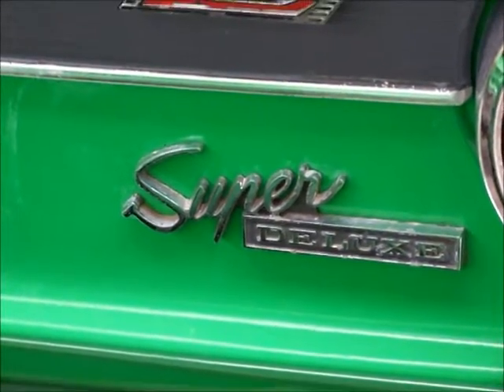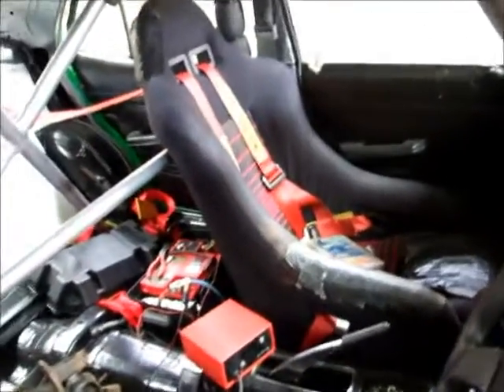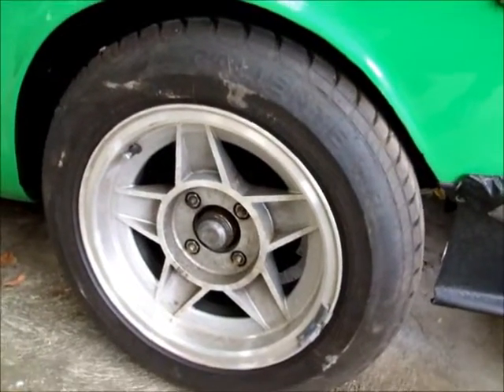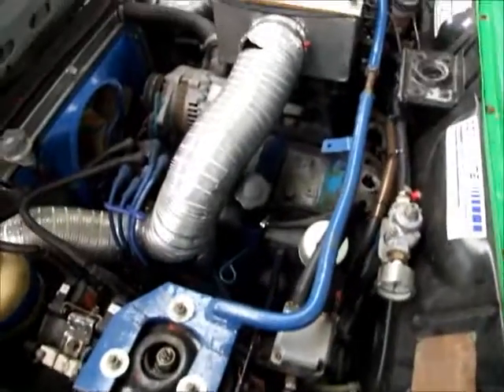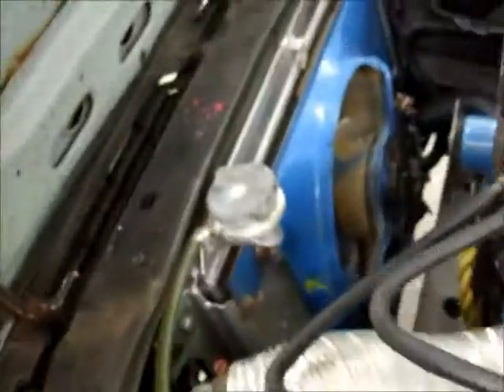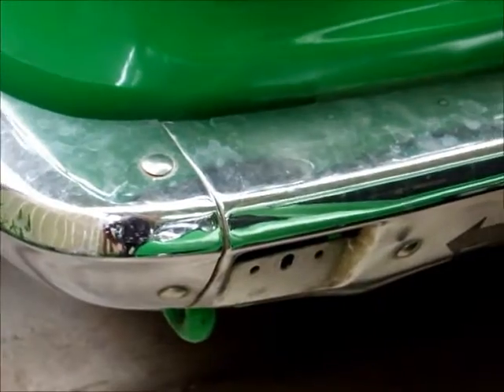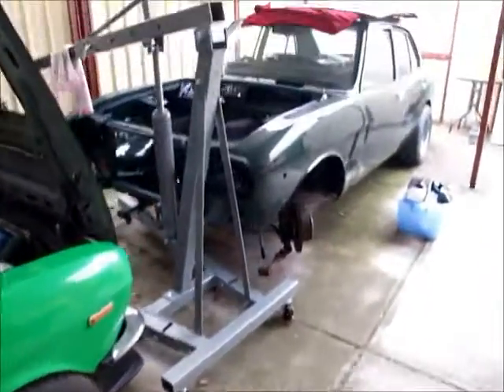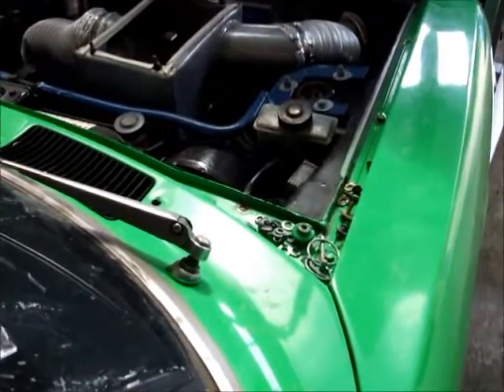Newest RX2 13B BP track car - light green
Mazda RX2 track day car.